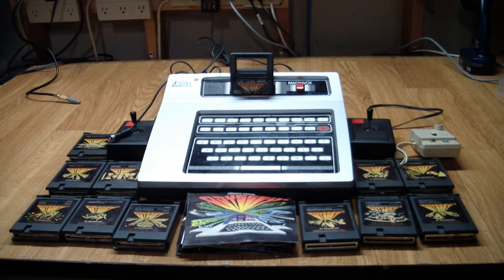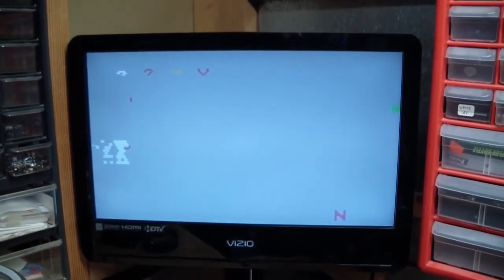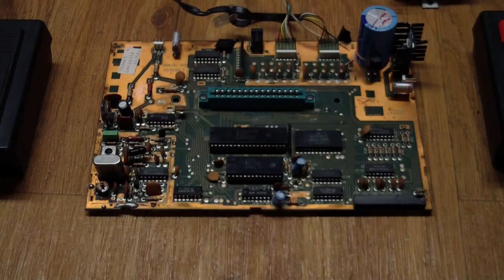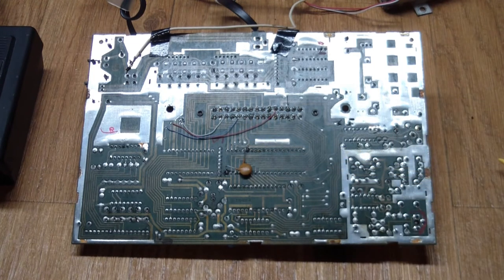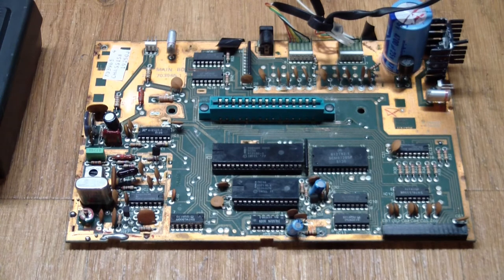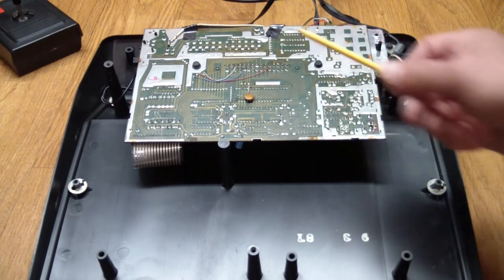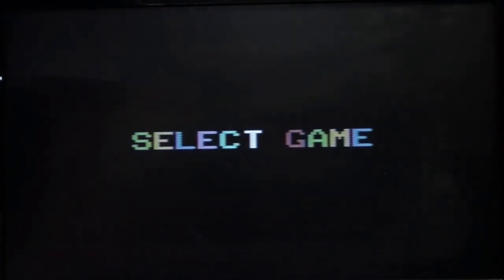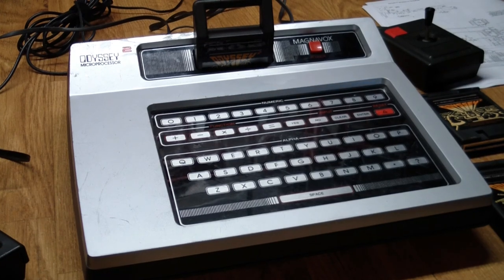AE#20 Magnavox Odyssey 2 Video Game Console Repair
Repairing an Odyssey with bad pcb traces and funky joystick controllers. Followed by a brief demo of some of the game cartridges.